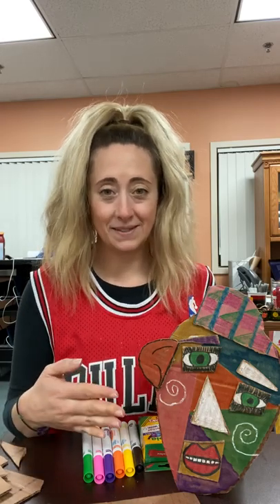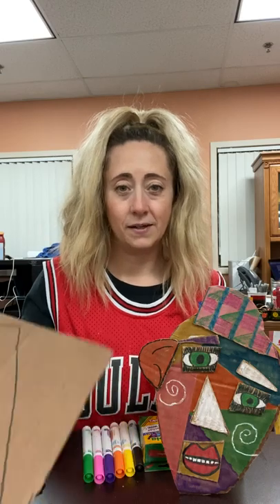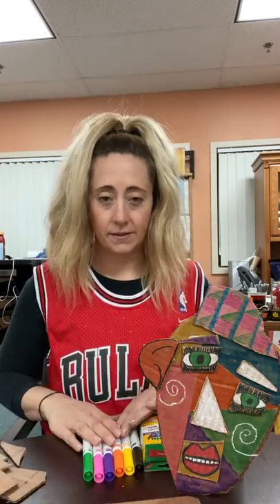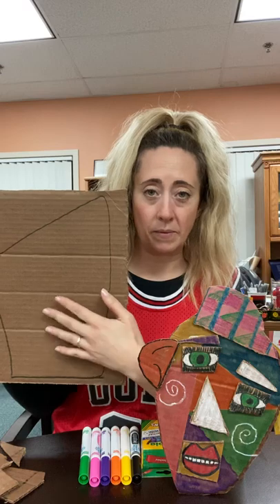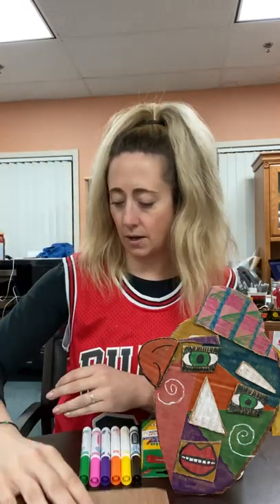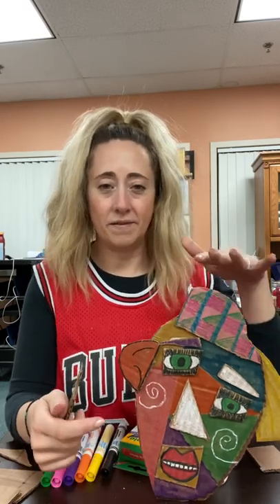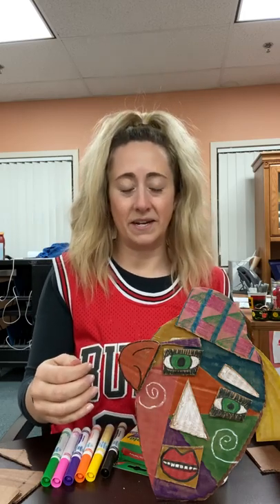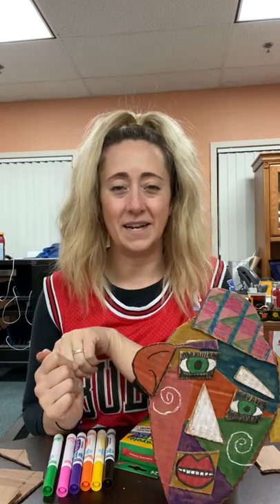Abstract self-expression masks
Art projects for kids